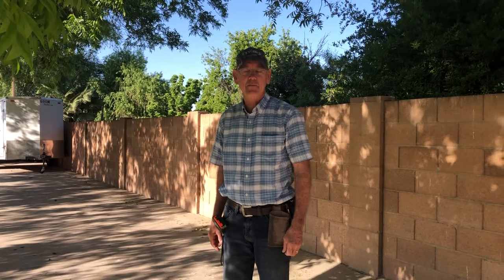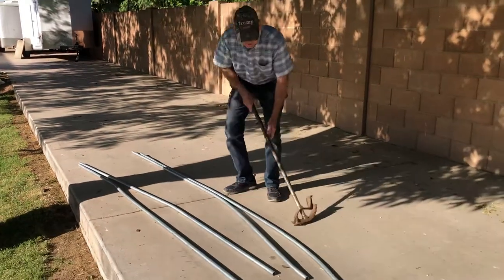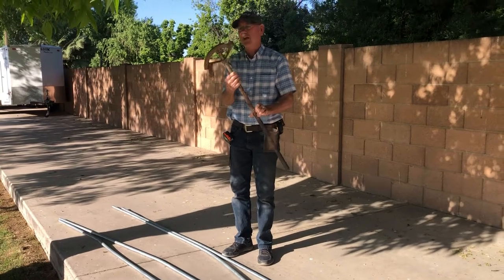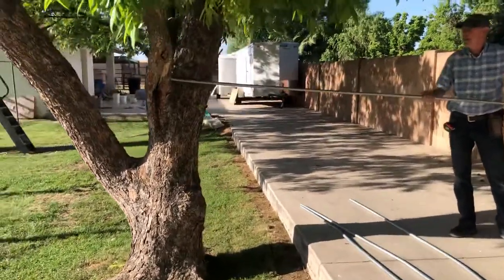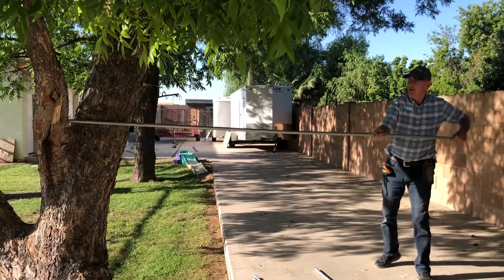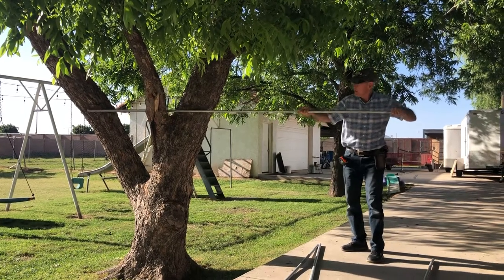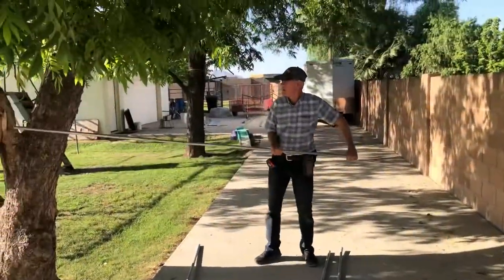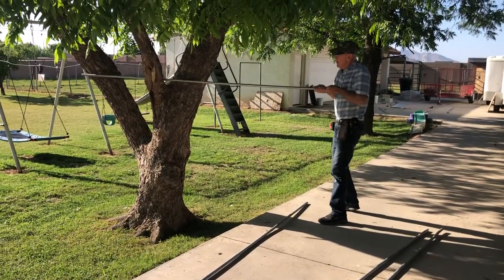How to Straighten Conduit Without a Pipe Bender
This is what you do when you need to straighten conduit and have no tools